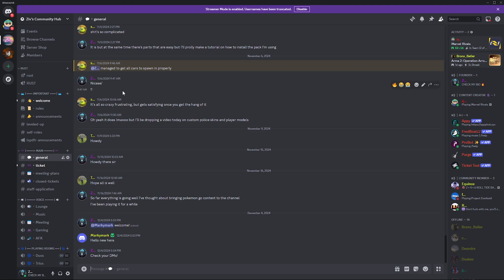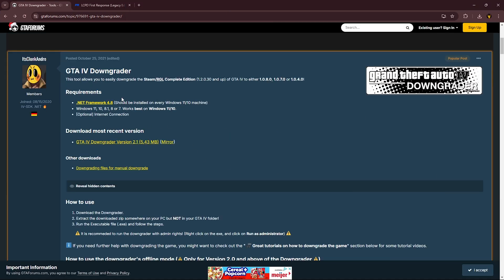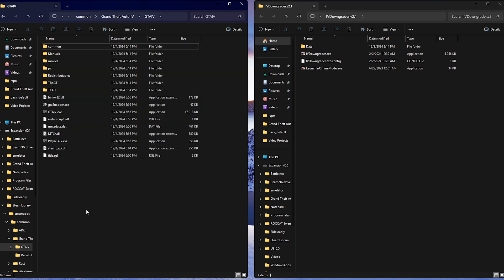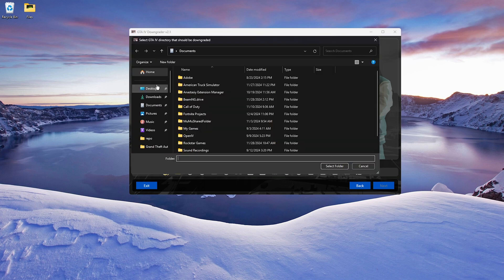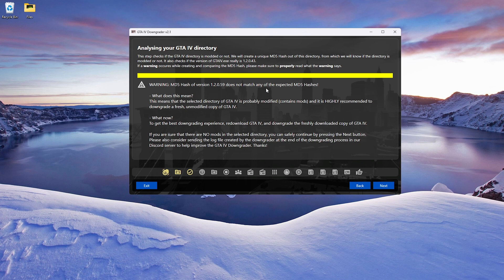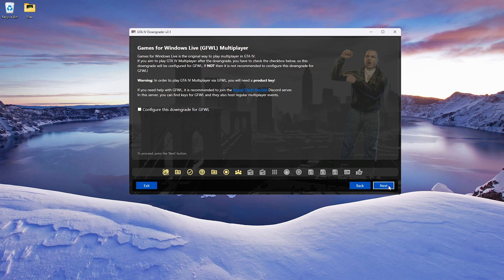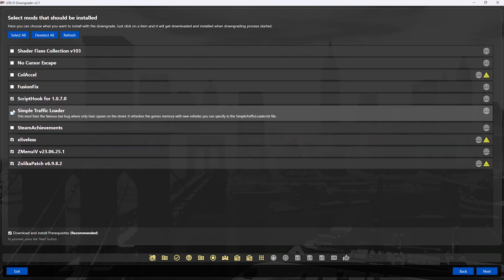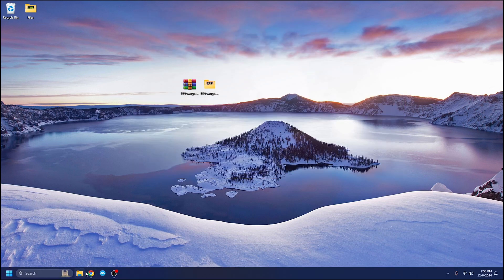How To Downgrade GTA IV And Install LCPDFR (2025)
How To Downgrade GTA IV And Install LCPDFR (2025), in this video I go over how to downgrade from start to finish since in the last video we had so many issues. I made a new and updated guide so hopefully you guys will no longer have issues. before doing this guide you must have a LEGIT copy of the game. I wouldn't beable to help you with a non legit version.